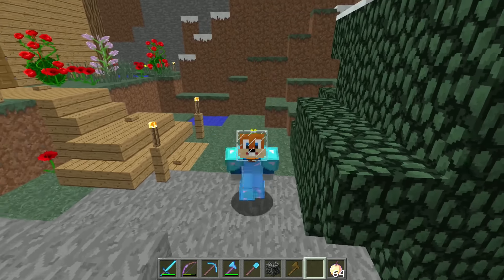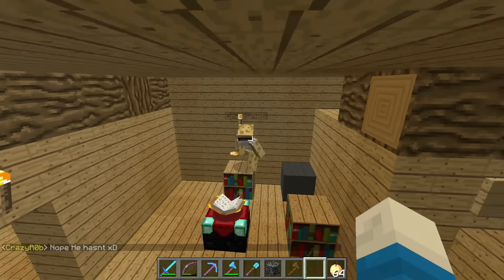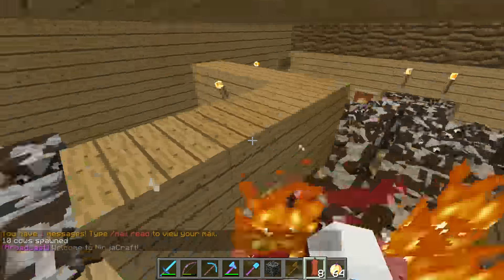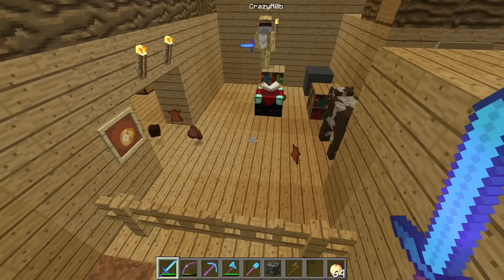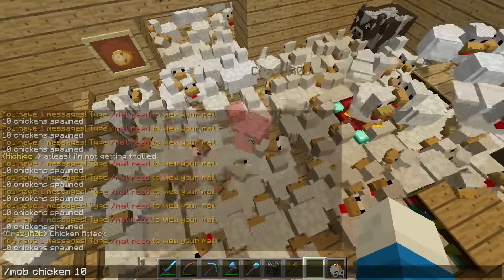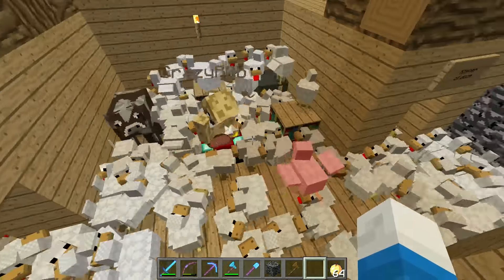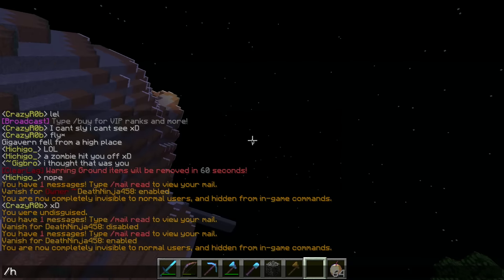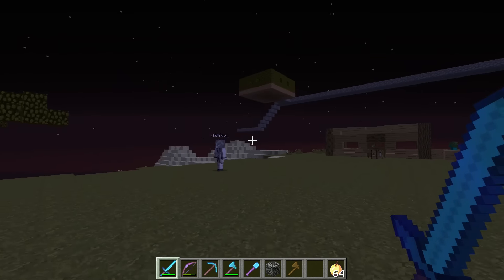Minecraft PC - NinjaCraft Trolling - "Chicken Army" (6)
Hey YouTube DeathNinja458 Here! Hope you guys enjoy this NinjaCraft Trolling video! I had a lot of fun recording this and am glad to be bringing the series back! I hope the people I trolled enjoyed it as much as I did!
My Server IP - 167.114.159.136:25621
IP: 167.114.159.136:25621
Please respect each other in the comments!